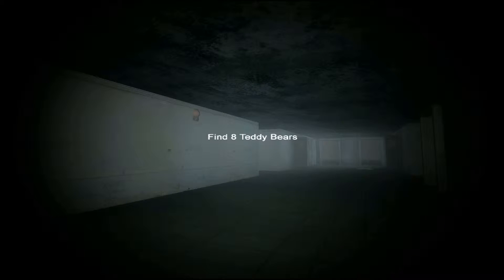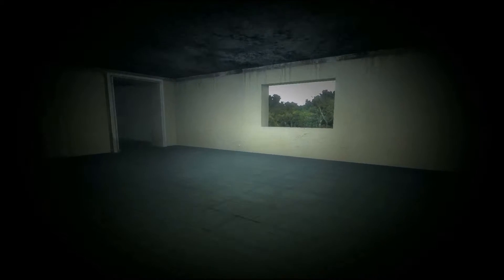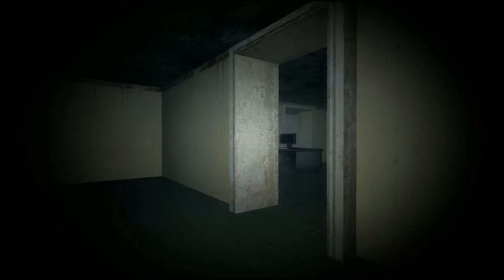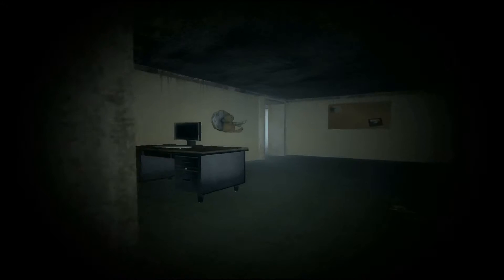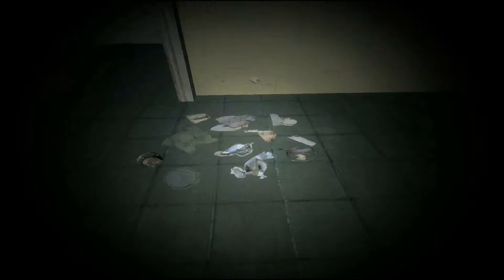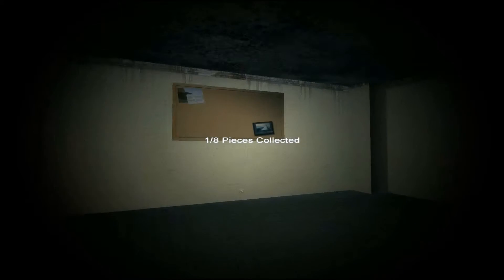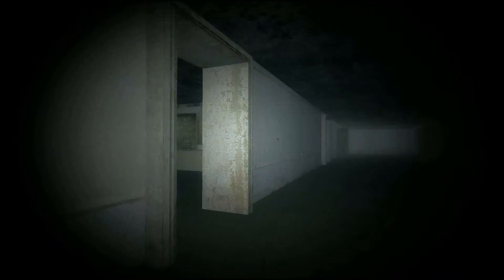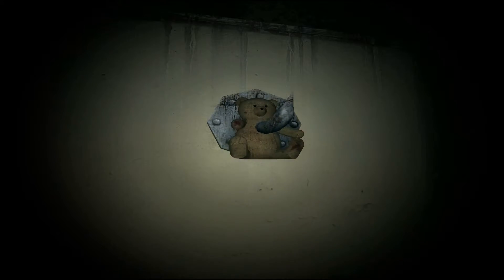ELEMENTRY Episode 2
new map out tomorrow